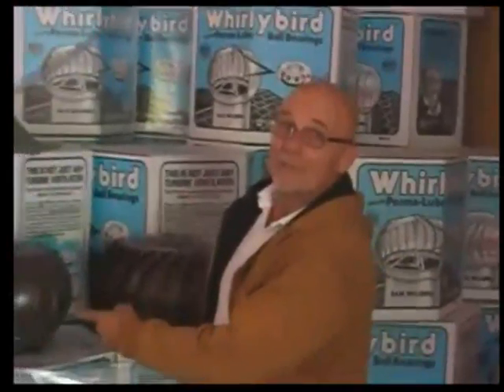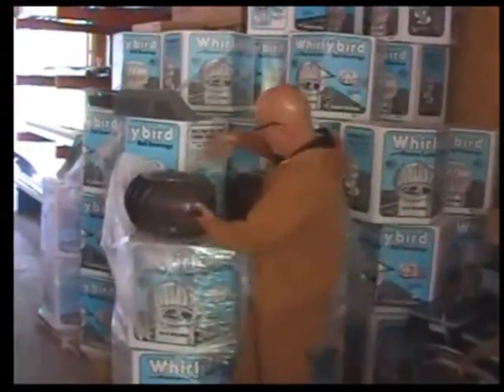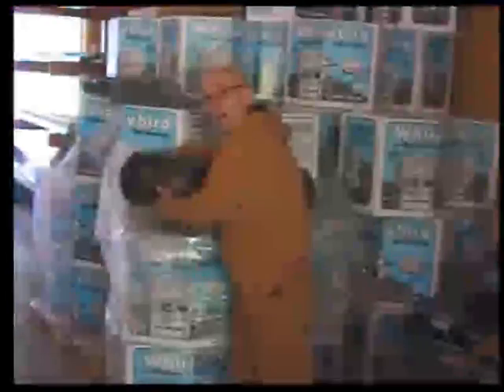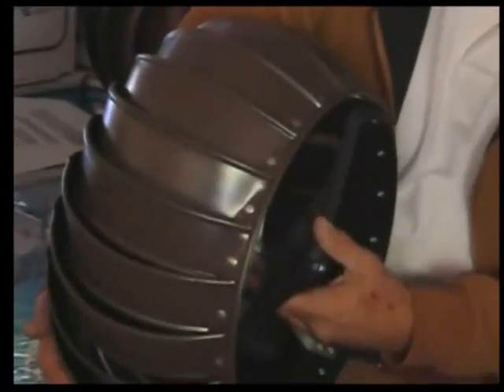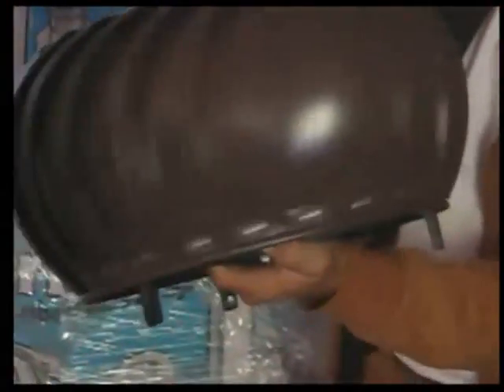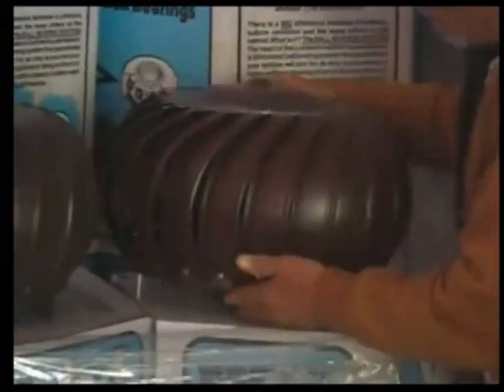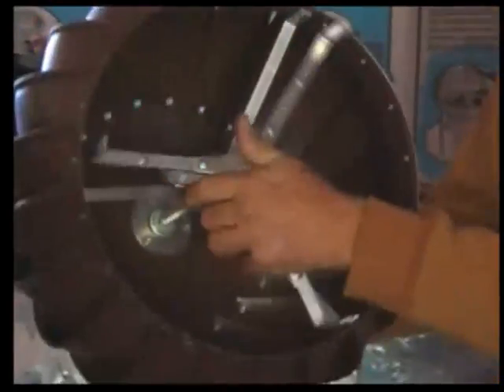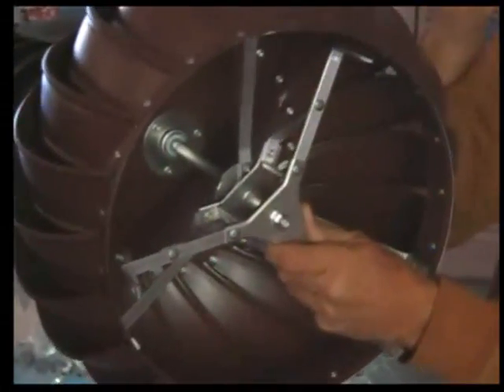What's The Difference In Roof Turbines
What's The Difference In Roof Turbines, Ron tells all.